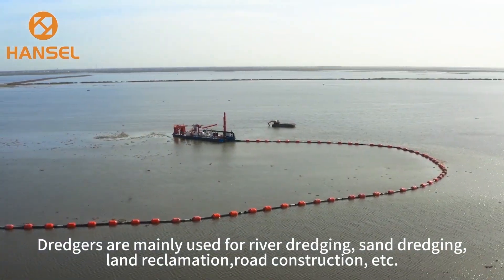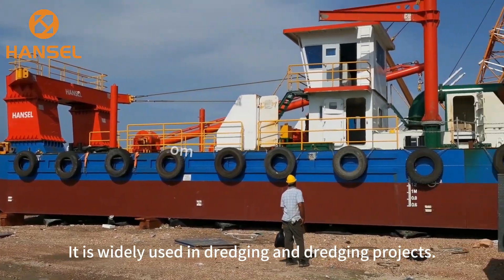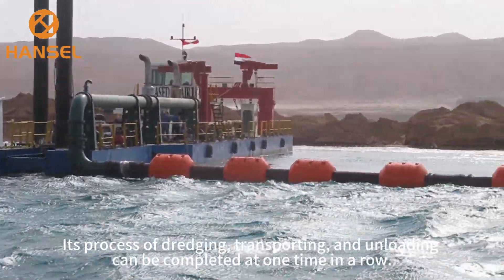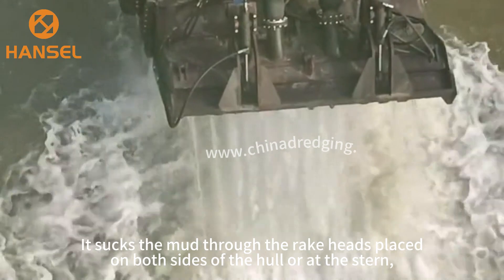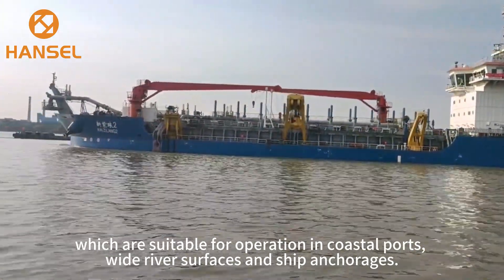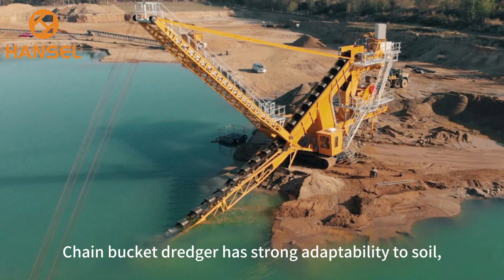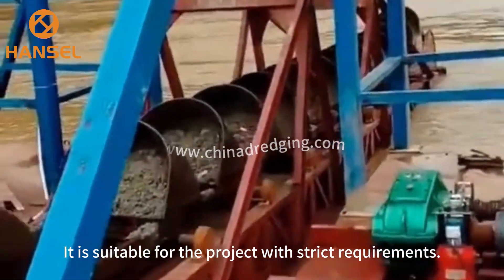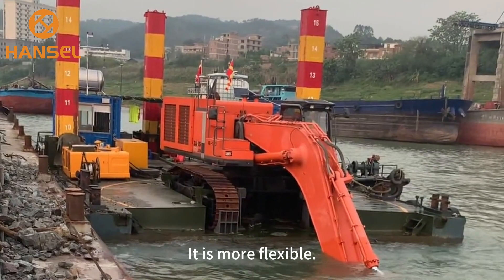Types of dredgers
There are four main types of dredgers, namely cutter suction dredgers, trailing suction hopper dredgers, bucket wheel dredgers, chain bucket dredgers and bucket dredgers.